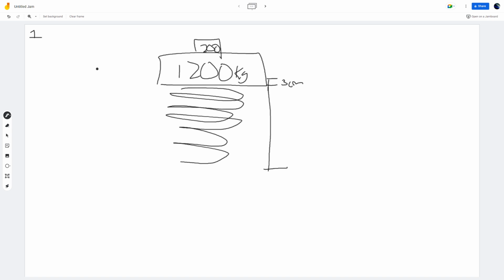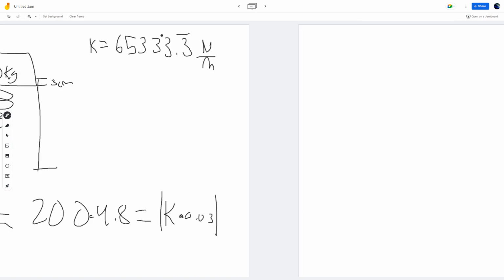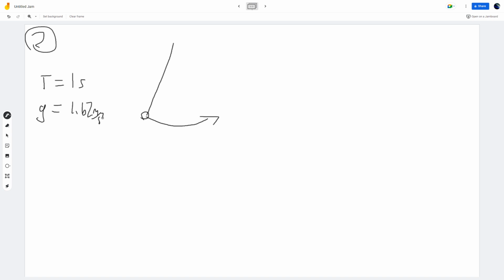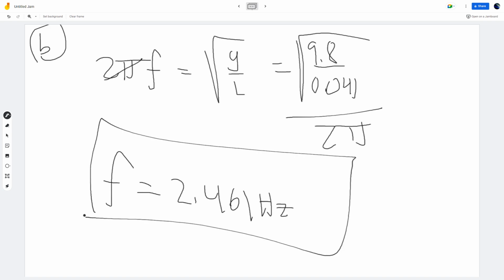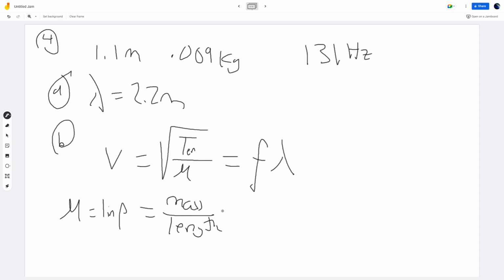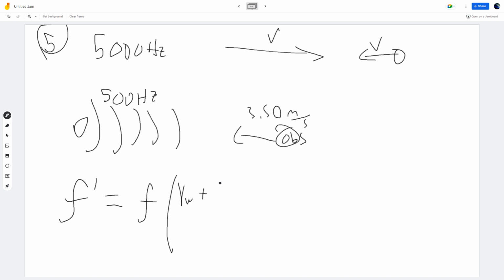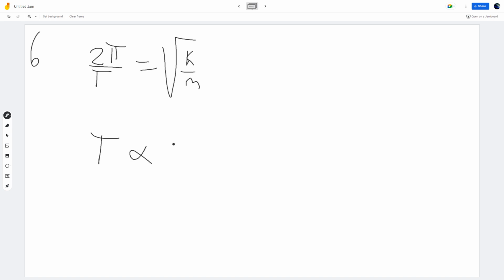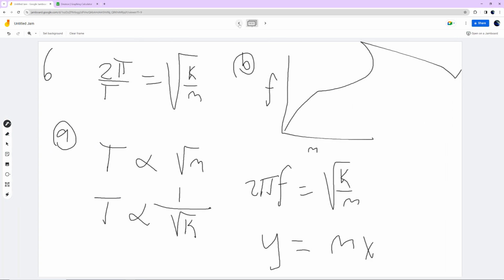Mr pabico practice test for test #3 walkthrough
I realized my voice was not very strong bc im kinda sick and cant talk very loud in this video, so maybe just use to check your answers, tell me if it wrong.